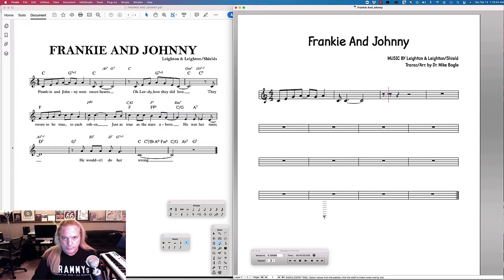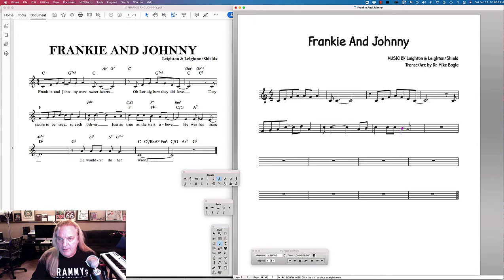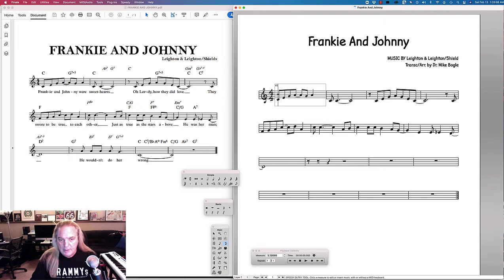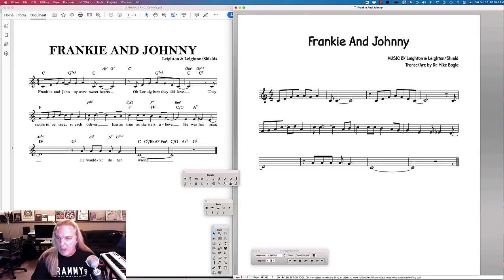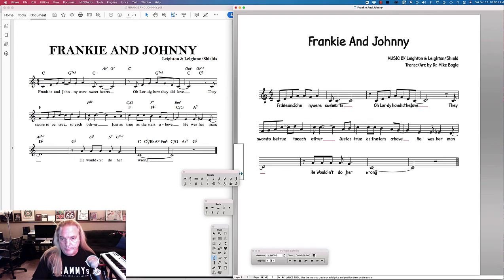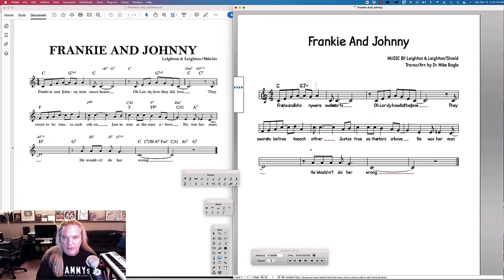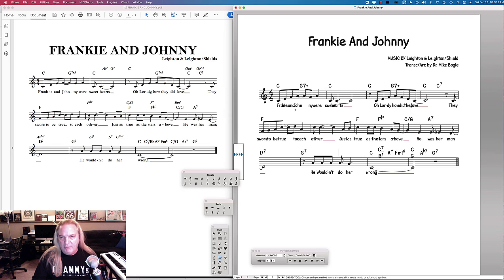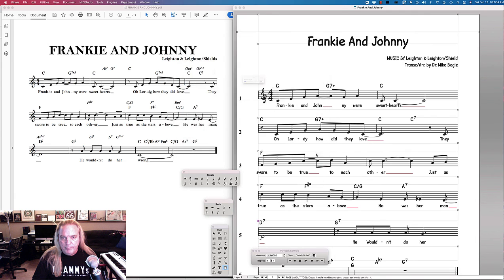MIDI 2 - Video 04 - Frankie And Johnny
Dr. Mike Bogle demonstrates how to create a Lead Sheet in Finale using the Simple Entry Tool.